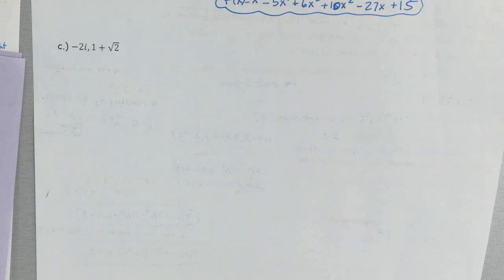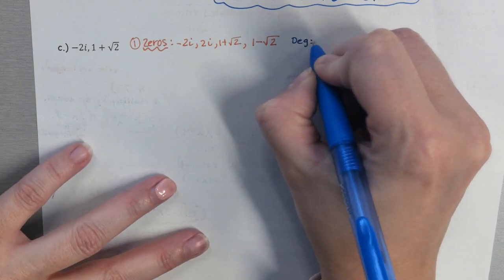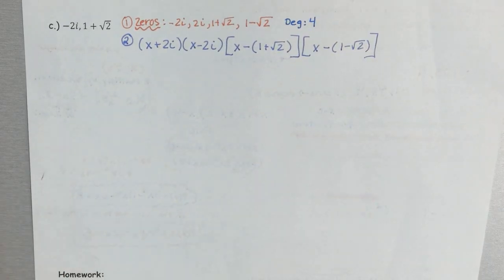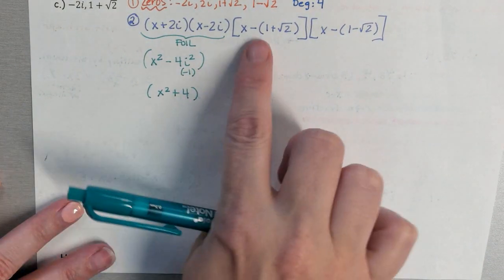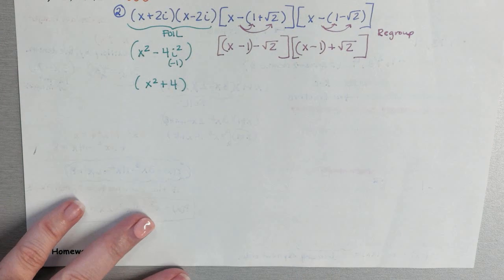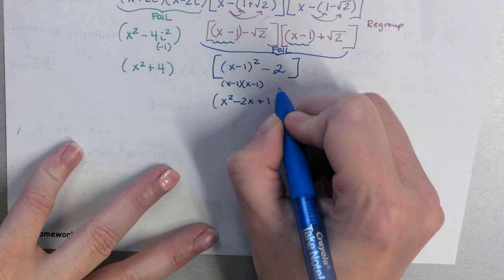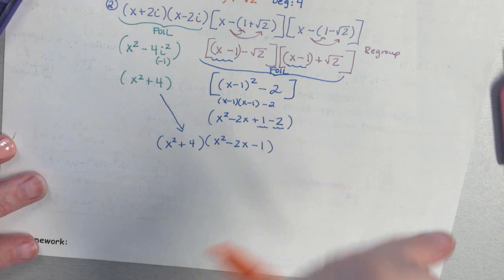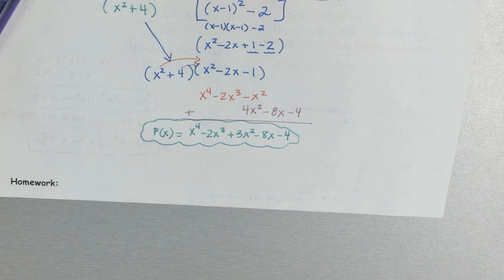3.6 Day 2 Notes for A2H Part 3